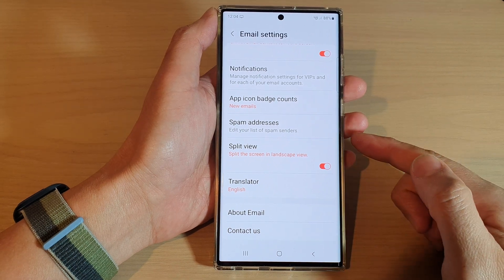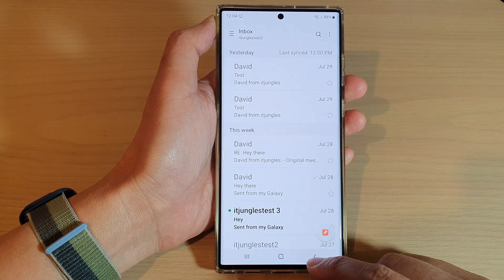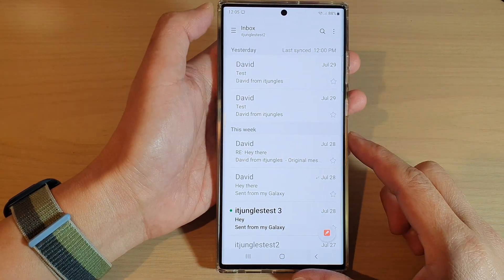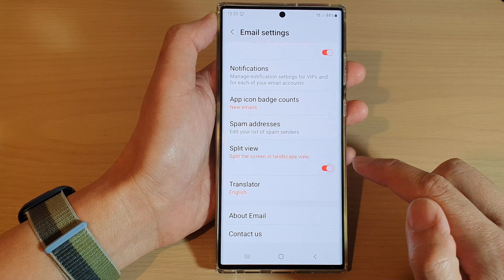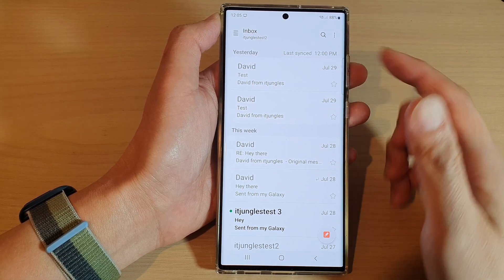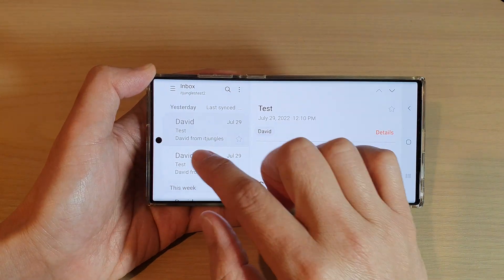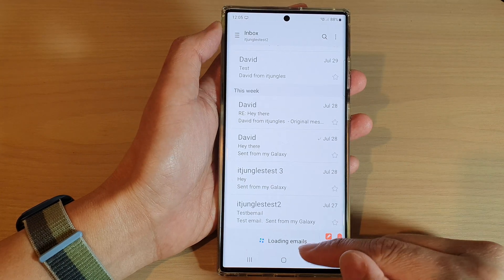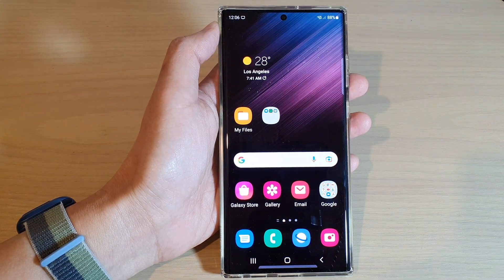Galaxy S22/S22+/Ultra: How to Turn On/Off Samsung Email Split View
Learn how you can turn on or off Samsung Email split view on the Samsung Galaxy S22 / S22+ / S22 Ultra.